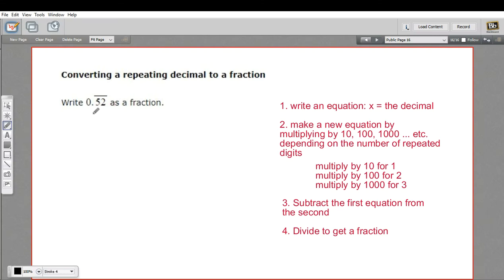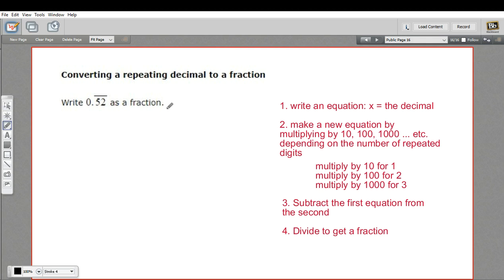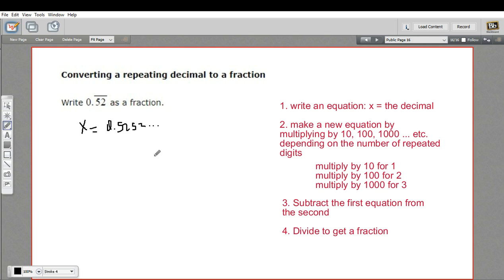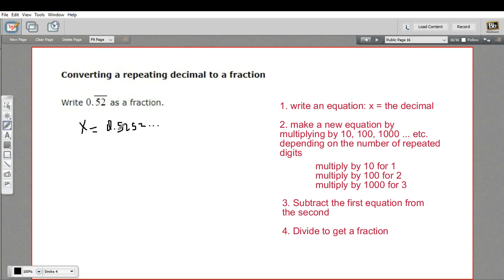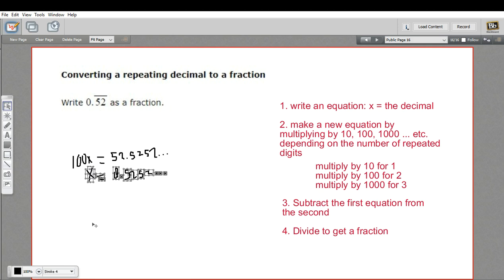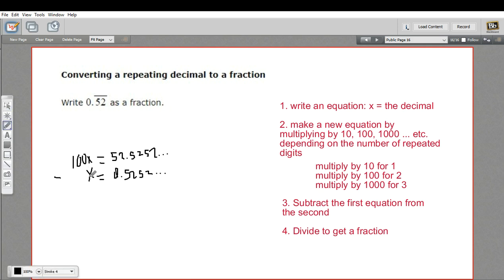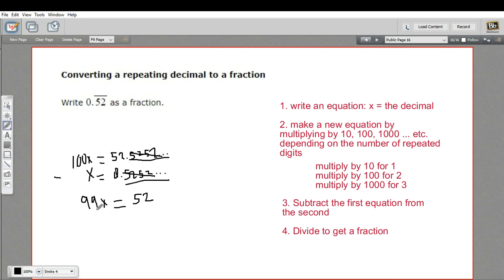Converting a repeating decimal to a fraction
How to convert a repeating decimal to a fraction